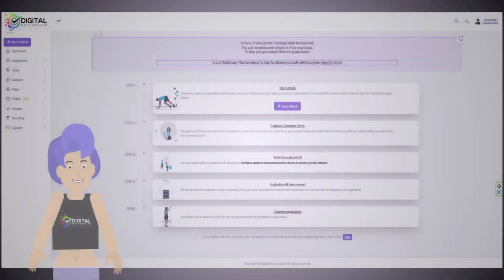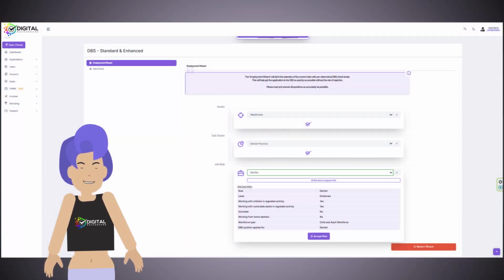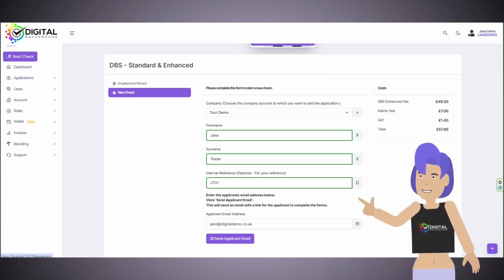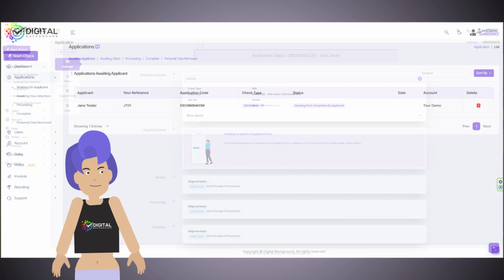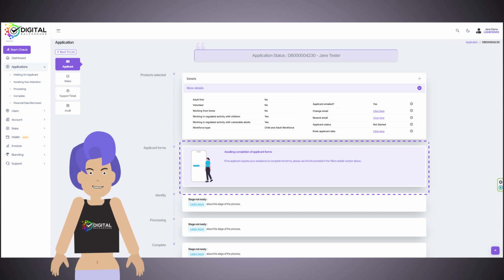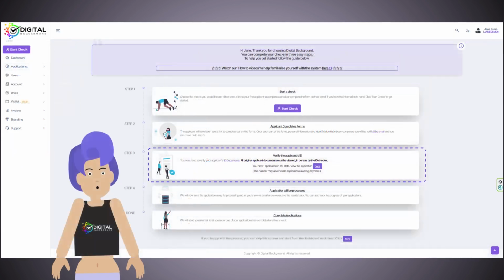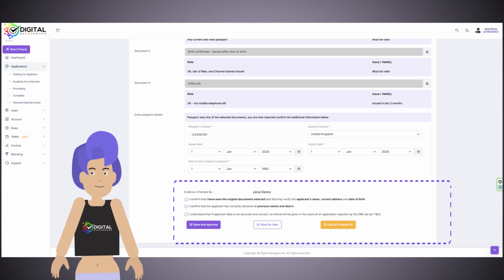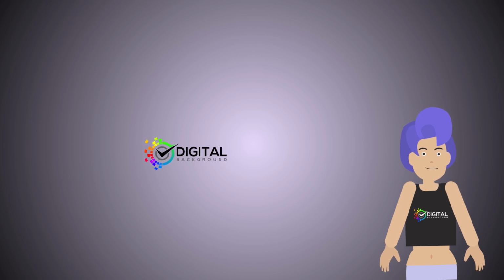TourPart1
This video is a system tour of the Digital Background DBS checking service.
Showing how to add an applicant, verify the applicants identity documentation and submit for processing.